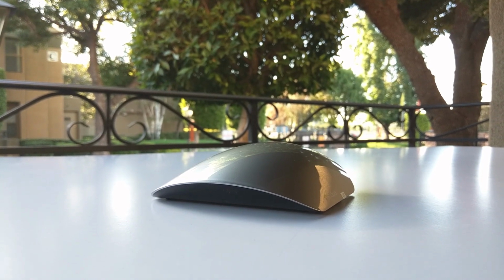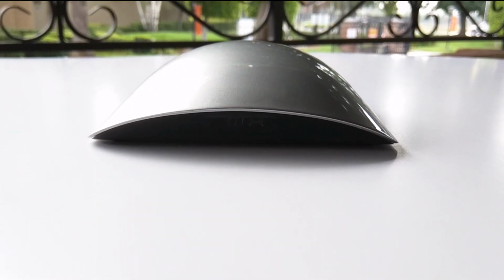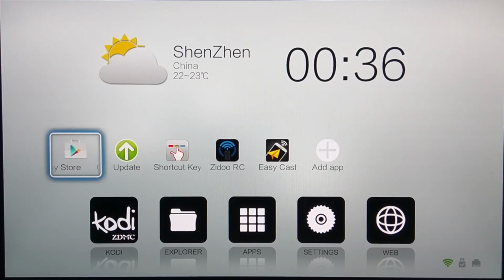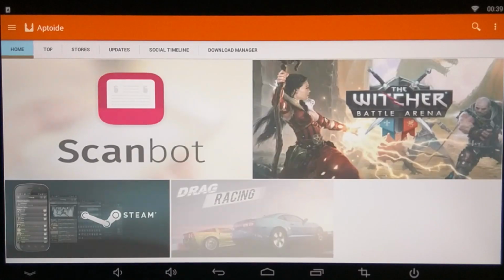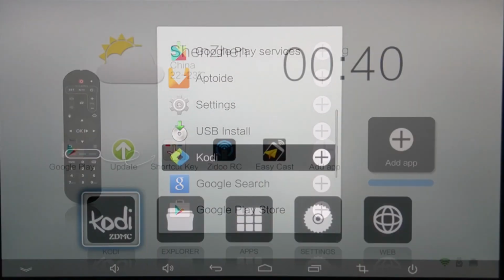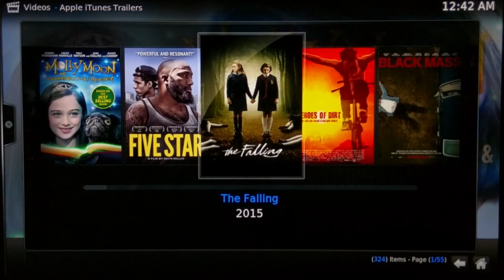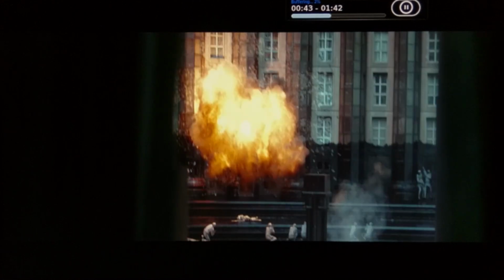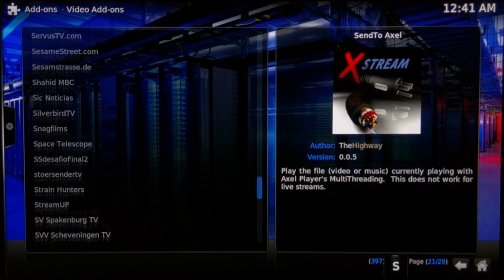Zidoo X1 Device Review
A closer look at the latest device from Zidoo called the X1